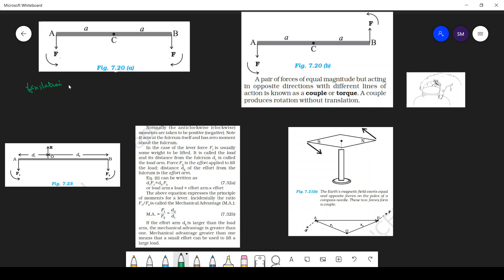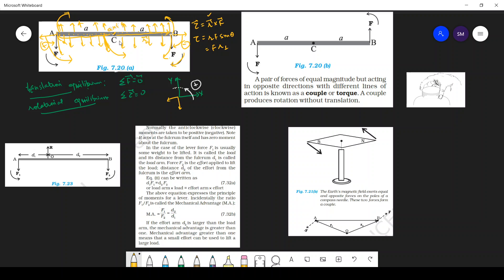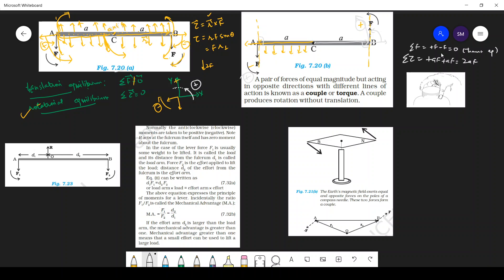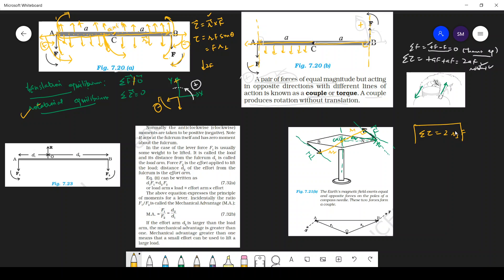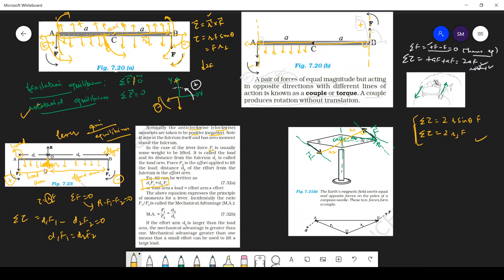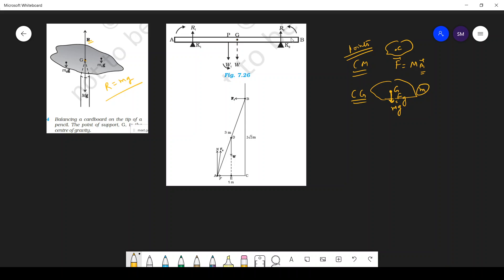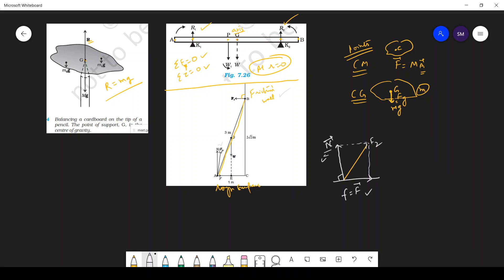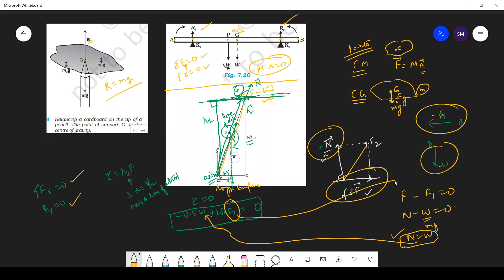#21 class 11 Physics NCERT ch 7 revision torque, lever and equlibrium